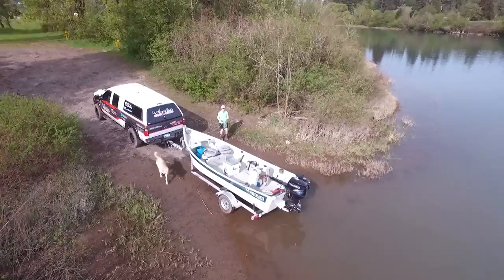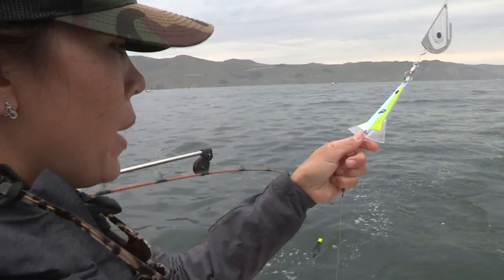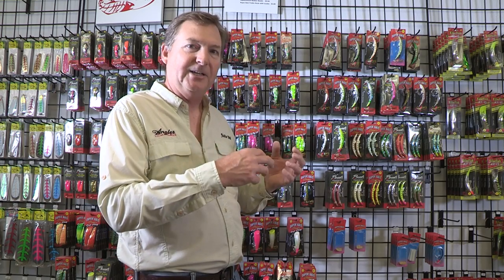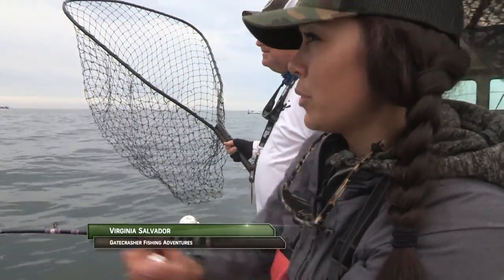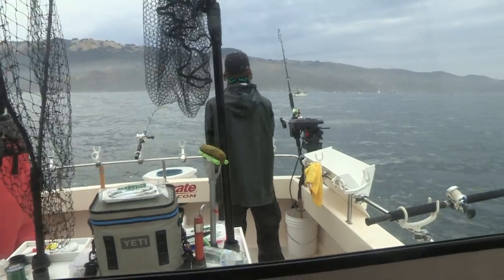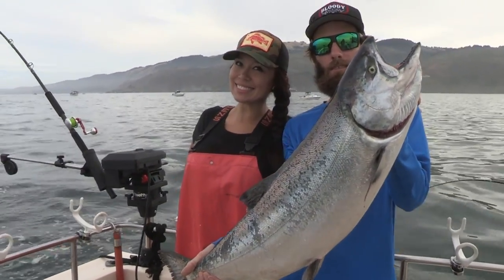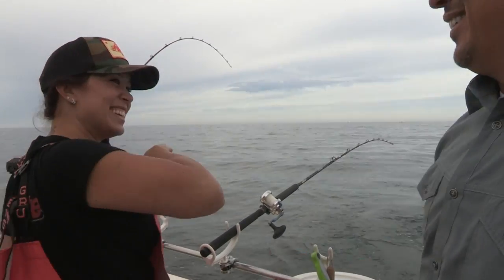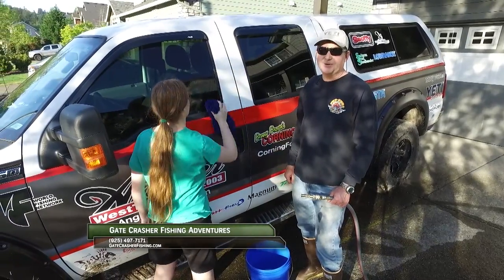Northern California Coast King Salmon Fishing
Target king salmon just a few miles outside the Golden Gate Bridge with Gatecrasher Fishing Adventures. Brad's Cut Plug Super Baits behind Fish Flash and anchovies behind Fish Flash get the job done.